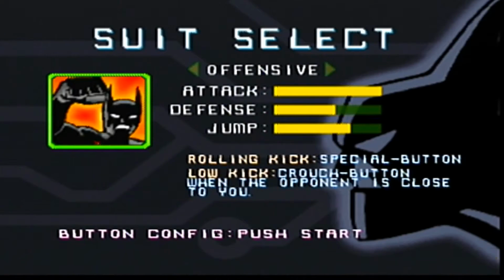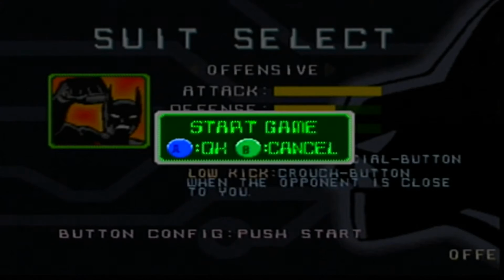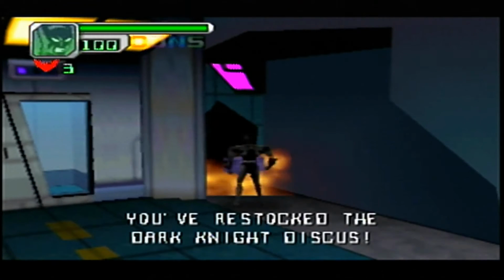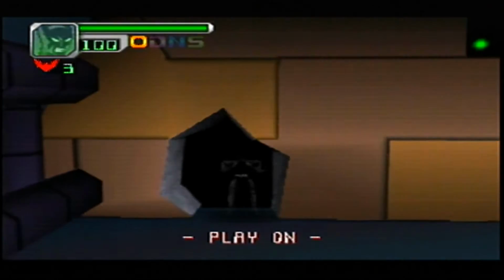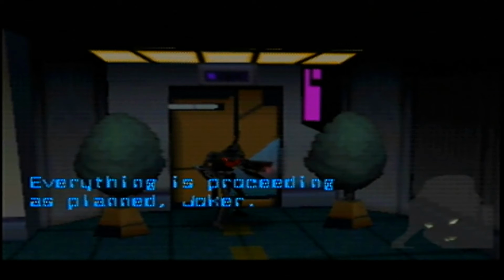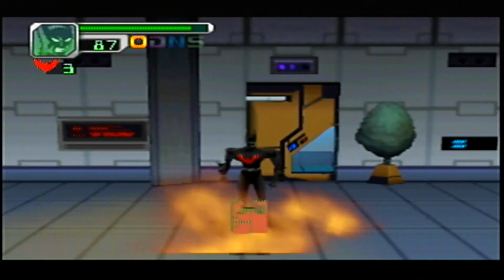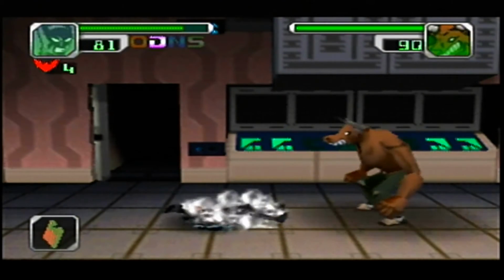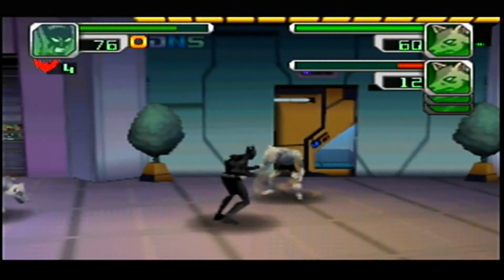Let's Play "Batman Beyond: Return of The Joker" - Stage 2